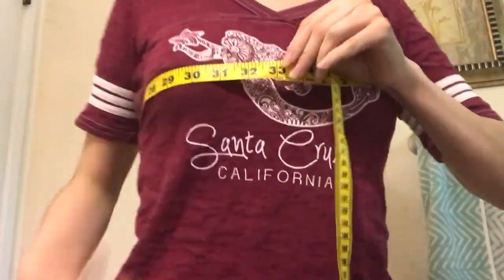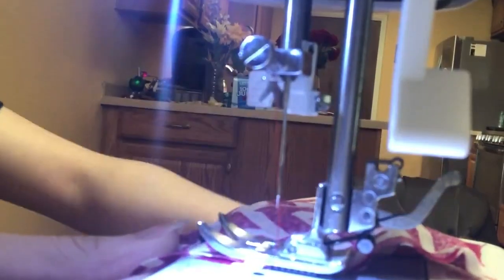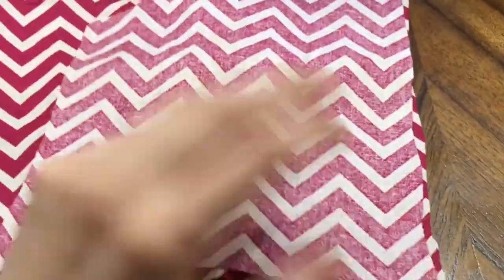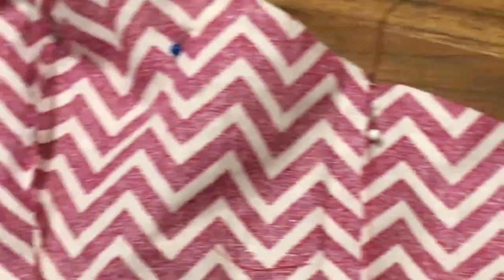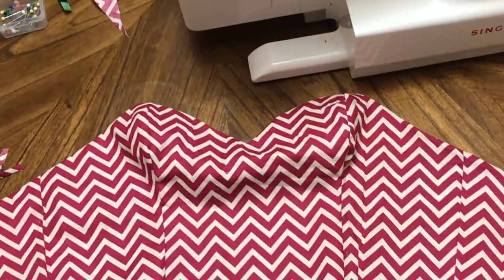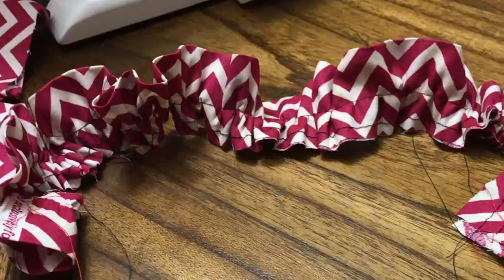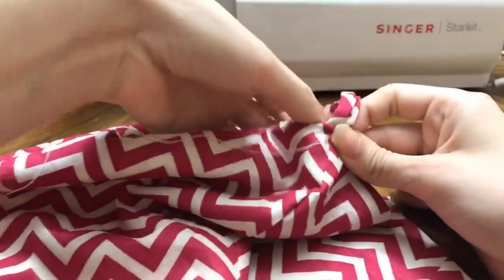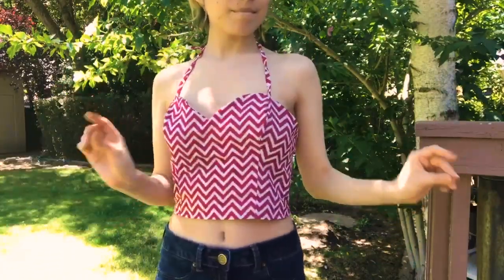HOW TO | DIY Sweetheart Halter Crop Top Sewing Tutorial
Here's a quick and easy sewing tutorial on making this sweetheart neckline bodice with a tied halter neck and a zipper back. Also easily adaptable into a sweetheart dress or as a strapless bustier. Very beginner friendly and perfect for summertime!